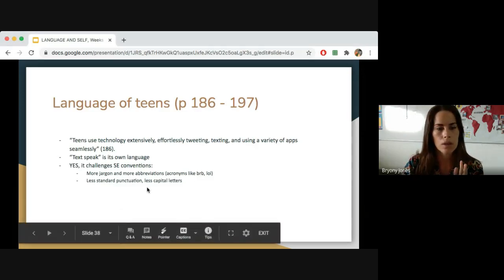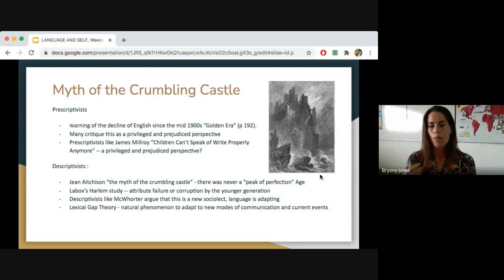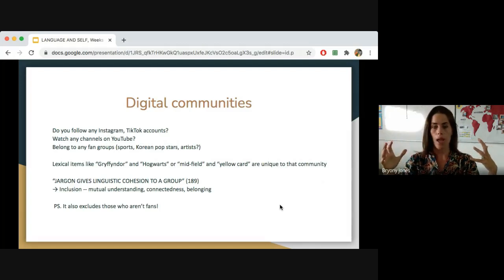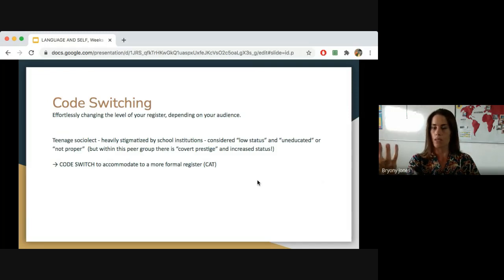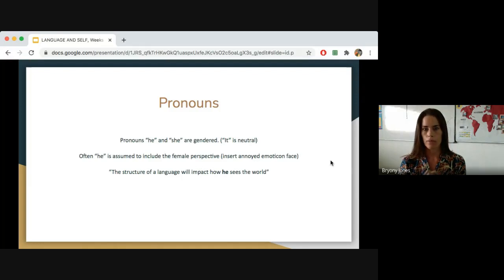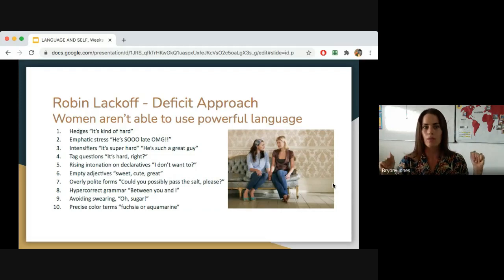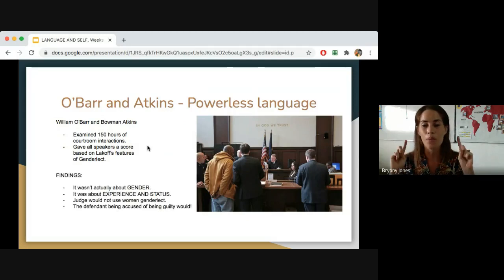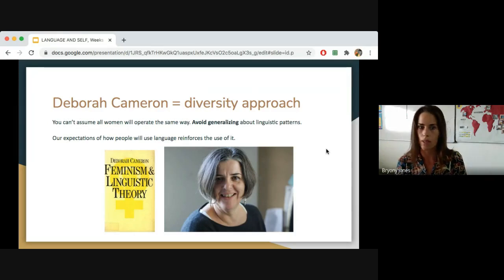NEW A Level English Paper 4: Teen Speak and Genderlect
Crash course! These part 2 video breaks down definitions, theories, and examples. A Level English Paper 4 will will likely feature a text with teens or girls/boys speaking.
*Apologies for the slight lag (classroom internet issues)! Good luck everyone.